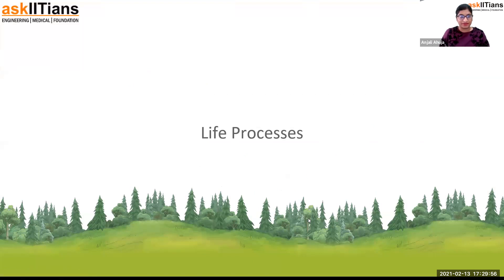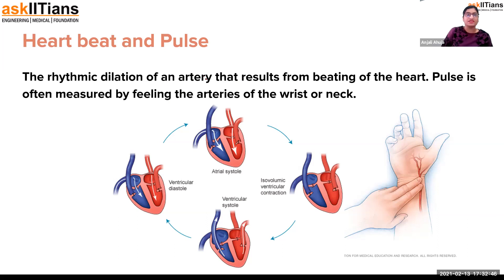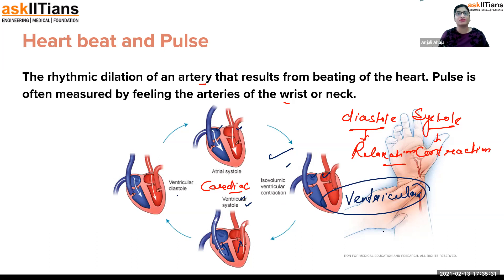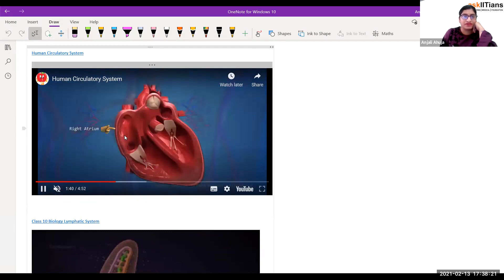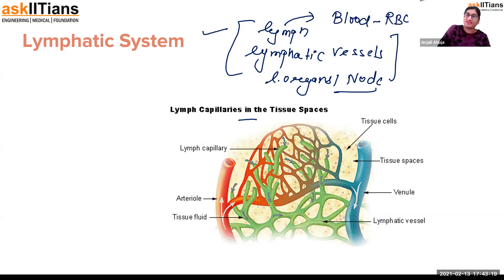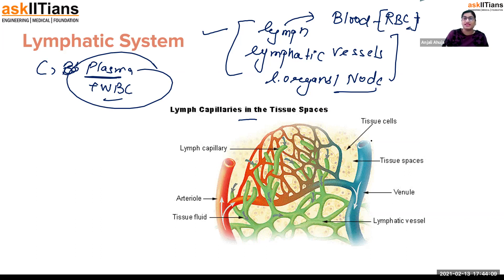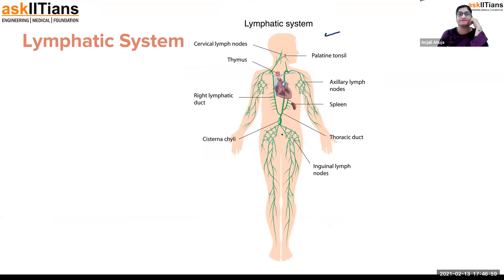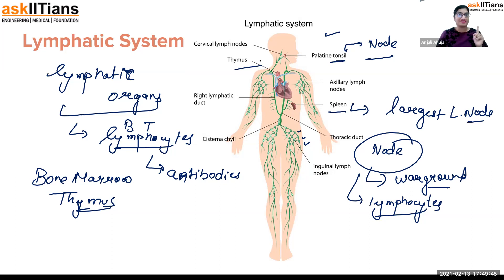Transportation -In Human Beings | Lecture-6 | Life Processes(8 lectures)|Grade-10|Olympiads|JEE|NEET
🌟 Introducing AskIITians YouTube Channel Playlist for Class 10th Biology -Life Processes (8 lectures) 🌟
Anjali Ahuja mam has explained Life Processes (8 lectures) | Transportation - In Human Beings - Human circulatory system and Heart Beat, Pulse, Transportation - In Human Beings - Lymphatic System, Blood pressure and its measurement

For more information on force and pressure, refer to our revision notes on Class 10 Science